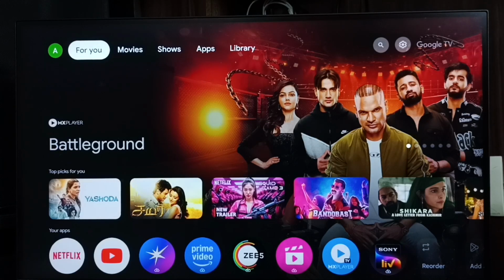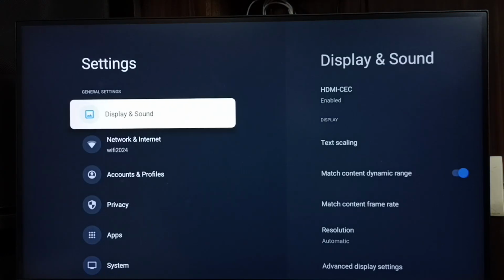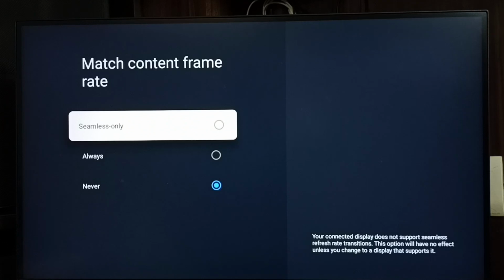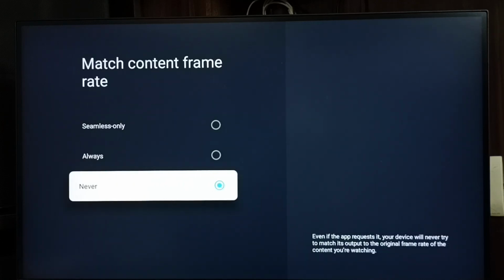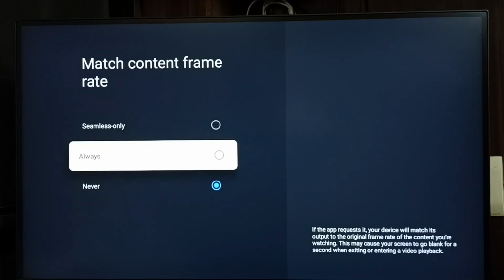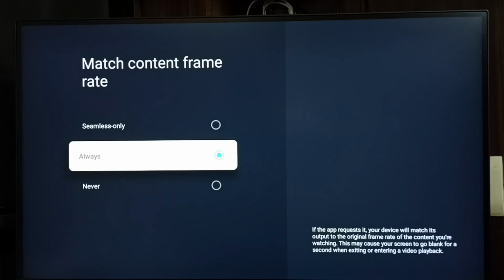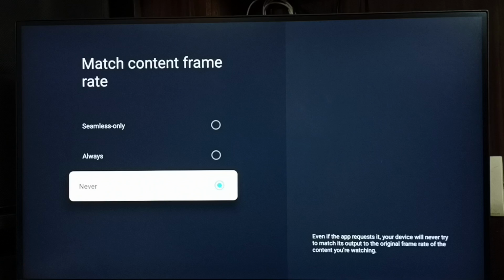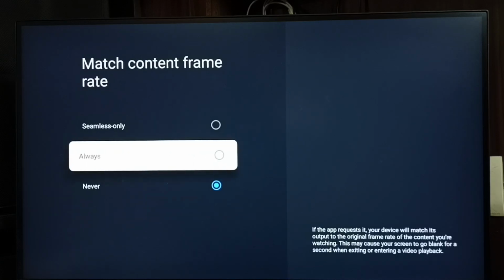Google TV Streamer 4K | How to Enable or Disable Match Content Frame Rate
Learn how to turn on or off the match content frame rate feature on your Google TV Streamer 4K to ensure smooth video playback and optimal picture quality. This tutorial covers Google TV and Android TV OS, including Android TV OS 14 and Android TV OS 15, compatible with QLED TV, OLED TV, LED TV, Mini-LED, and MicroLED smart TVs. Improve your 4K TV, UHD TV, Full HD TV, or HD TV experience with Voice Search Remote and Smart Home Control for precise display adjustments. Chromecast With Google TV, Google Chromecast TV,